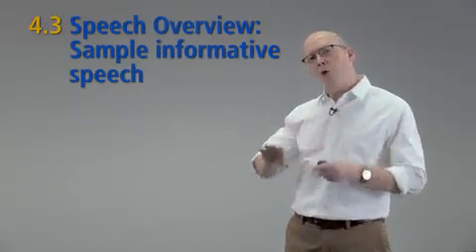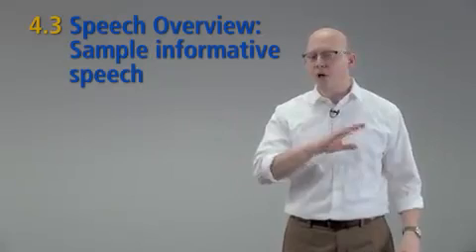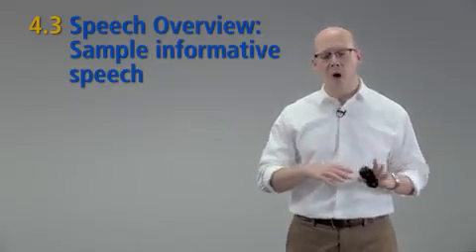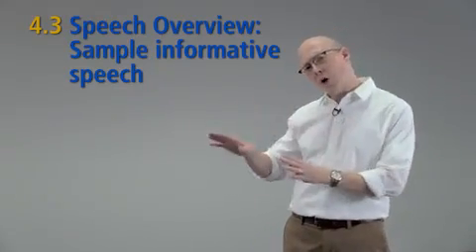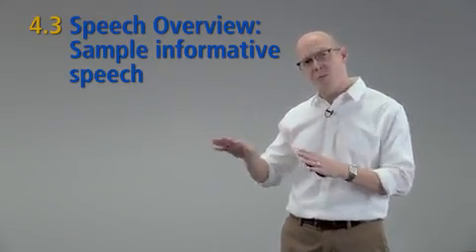Coursera - Intr to Public Speaking - Week 4 - Sample Informative Speech - Aula 3.11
Coursera - Intr para falar em público - Semana 4 - Discurso Informativo Amostra - Aula 3.11